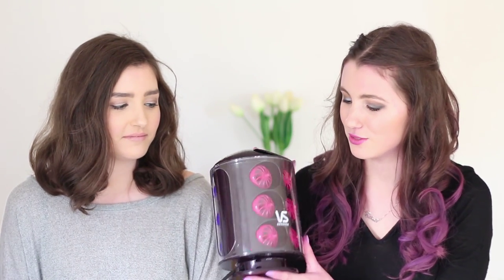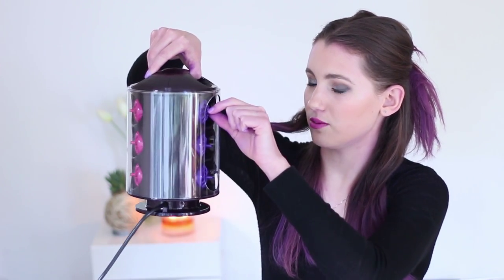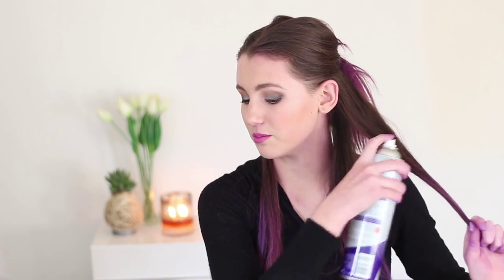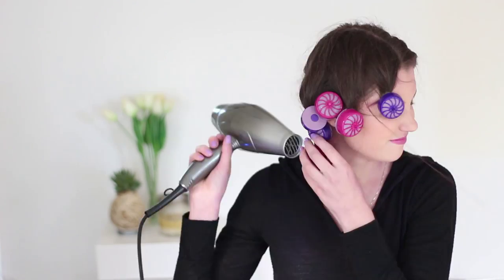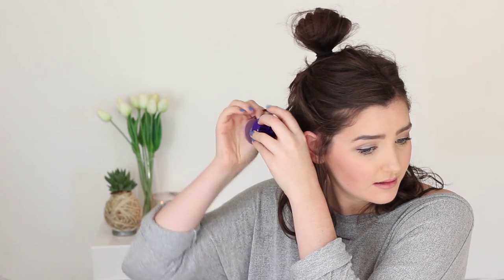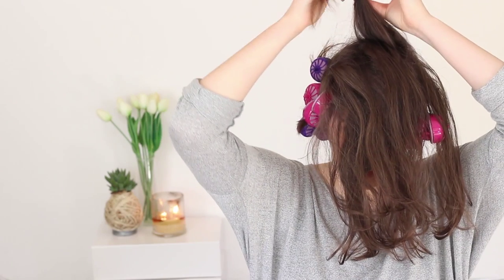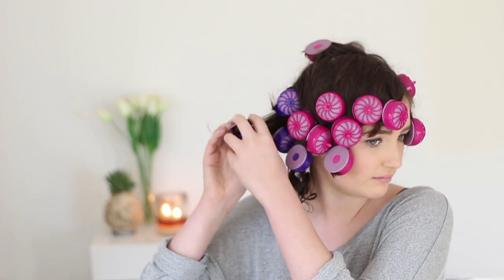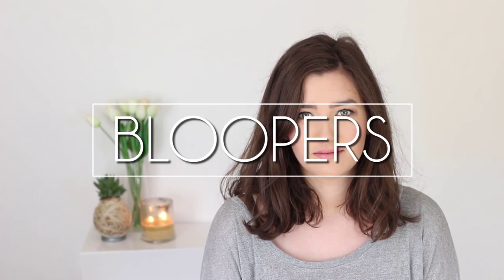Prom Hair Tutorial | how to use hair rollers - short + long hair!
This weeks video is in collaboration with VS Sassoon and we are showing you how to use their 'Secret Curl' silicone hair rollers. We think these hair-styles would be perfect for prom or another formal occasion, and they are perfect for doing at home yourself. Tara has short hair and created a glamorous loose curls look. These rollers also work on long hair like Ellen's, and she shows how they look with fun purple hair chalk.

//LINKS//